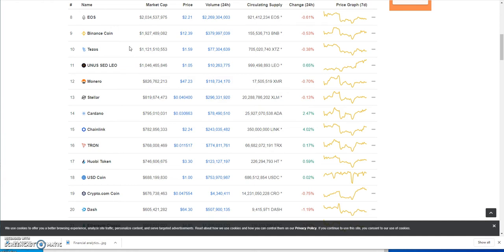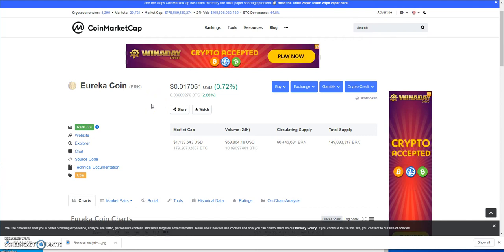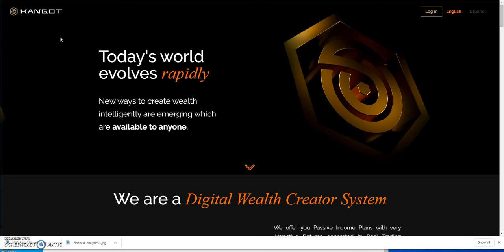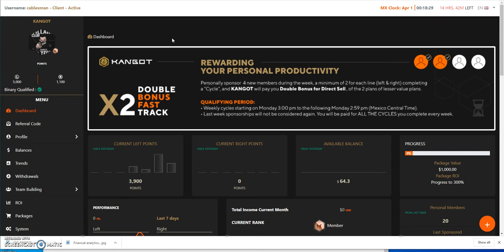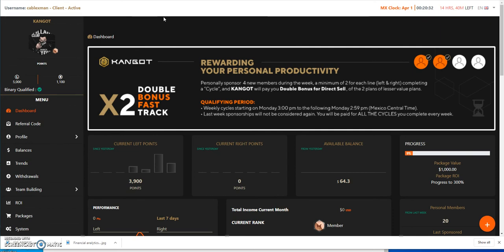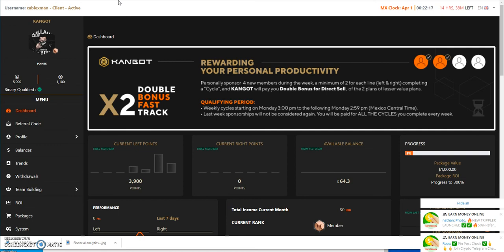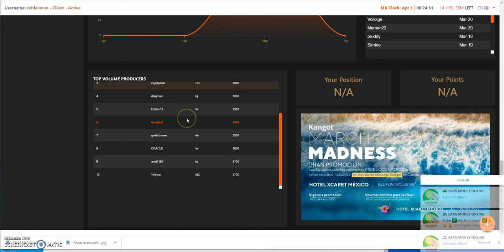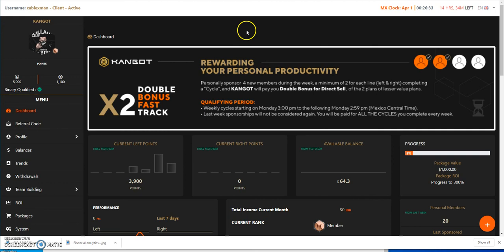KANGOT - the latest update - why HODL shizz coins when you make that passive income now?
Episode 431

KANGOT - could be the next CASHFX!

New cryptocurrency exchange - ICO starts June 15

earn up to 300% passive income
Free $20 sign up bonus

--- Free $10 sign up bonus ---

earn free $10 of EOS - new or existing members on coinbase - only 1 slot remaining left